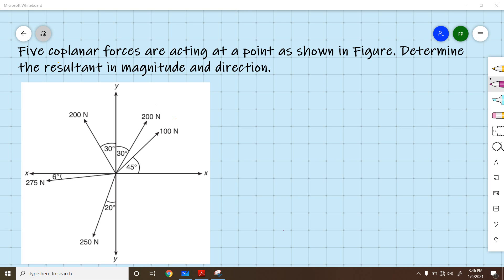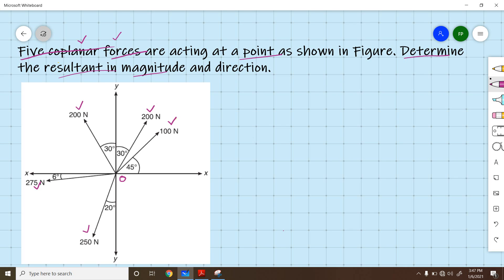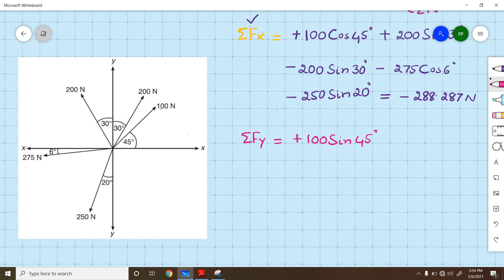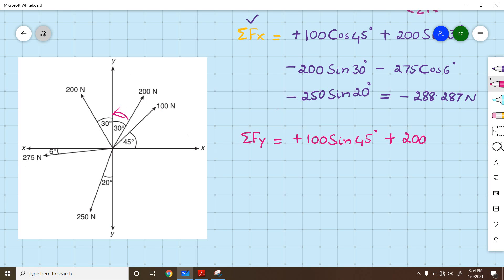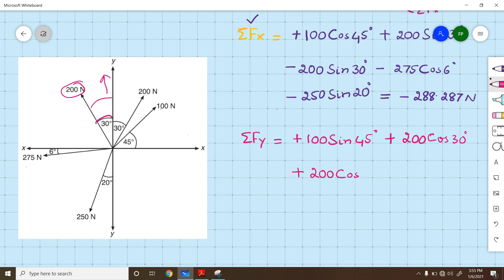Resultant of Coplanar Concurrent Force system II Lecture -1 II Module-1